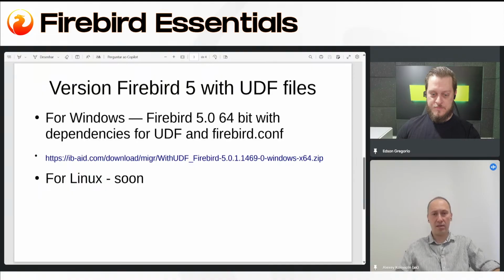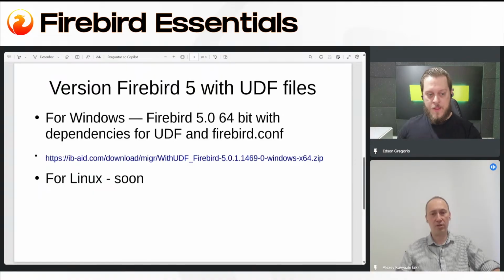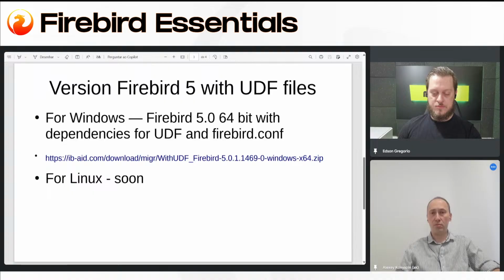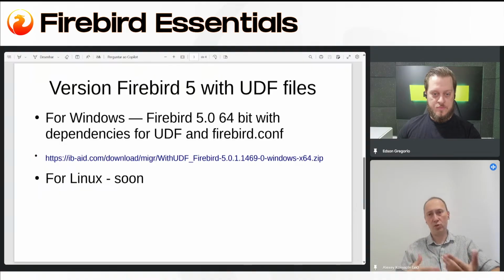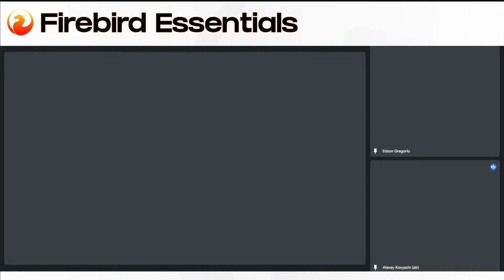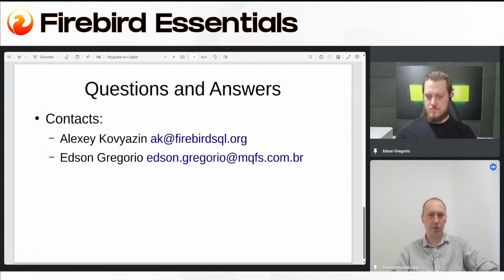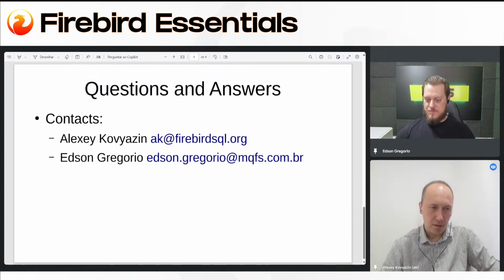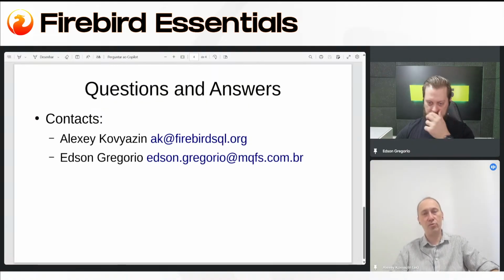Firebird 5 Migration, Part 4: Questions and Answers